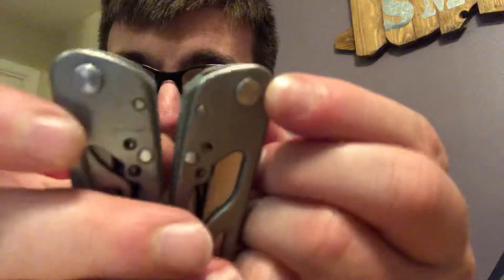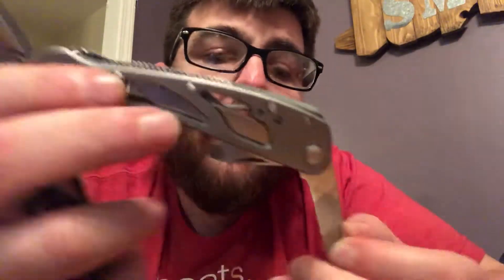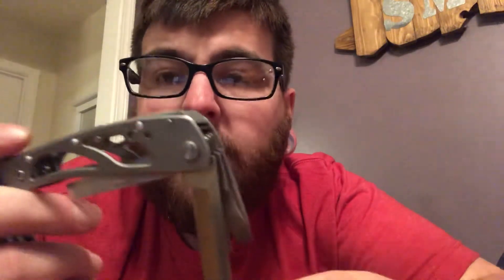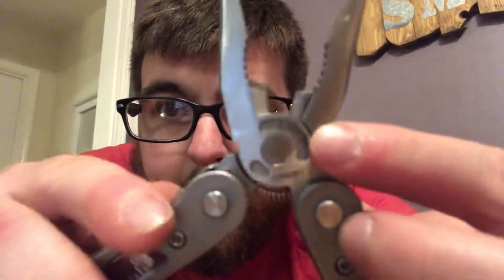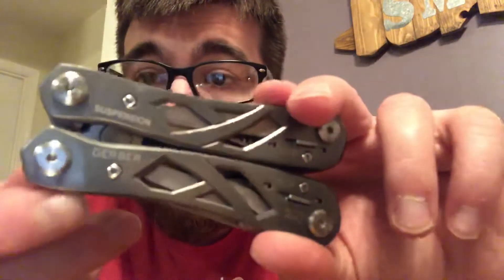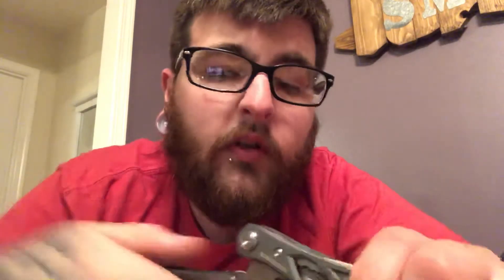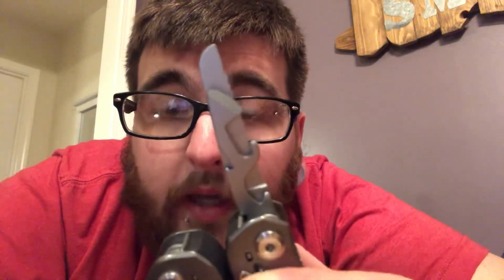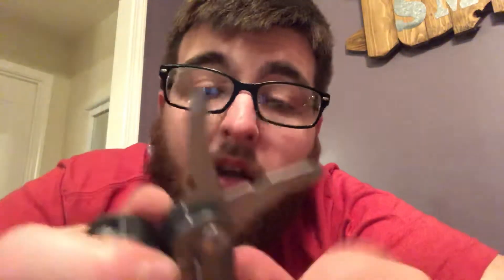Just Talking About Multi-Tools...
In this video, I talk about some previous multi-tools that I’ve had and show you two that I own right now. This video is anything but informative. I just wanted to pop in and say hi so I just made a BS video. Take it easy and have an amazing day!